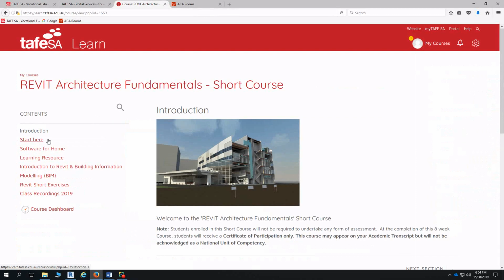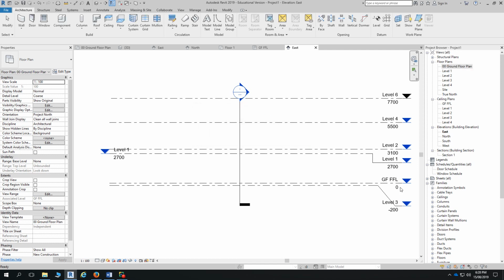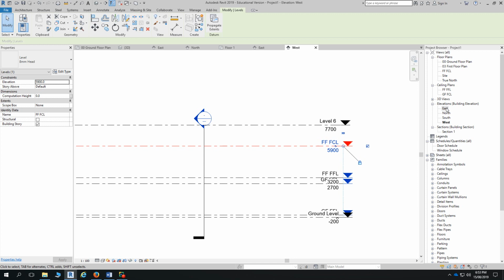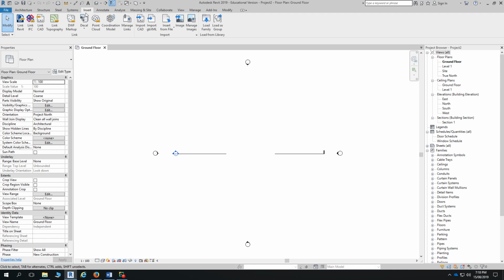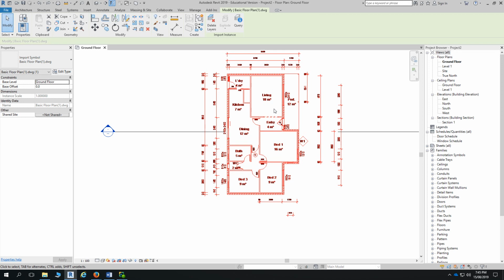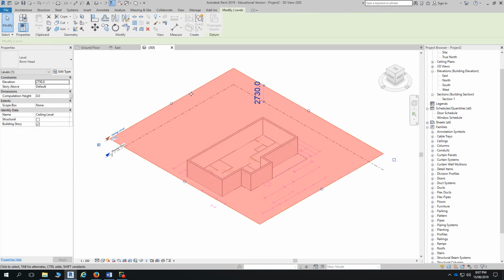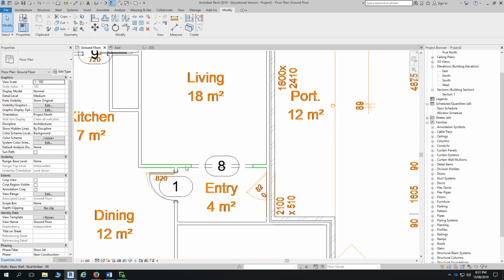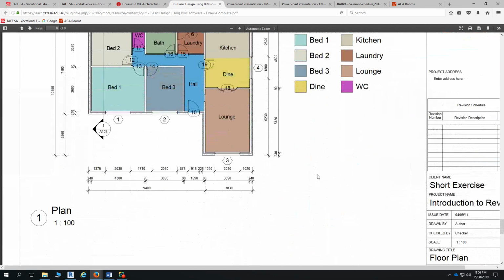Tafe SA - Revit Fundamentals Term 3 2019 Week 3